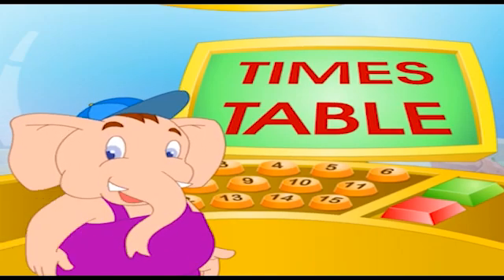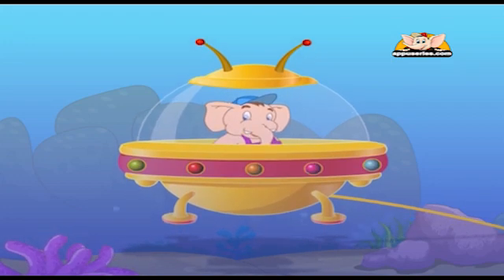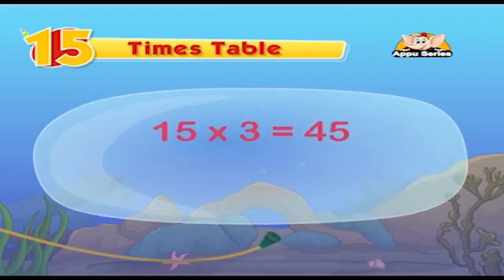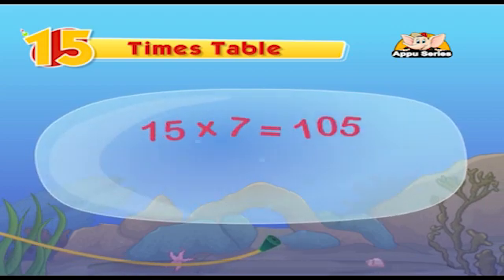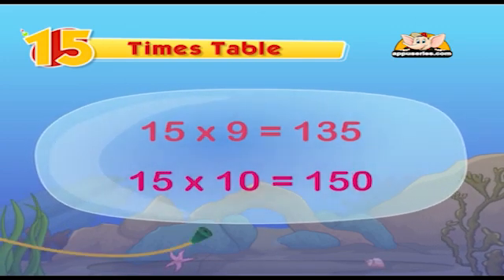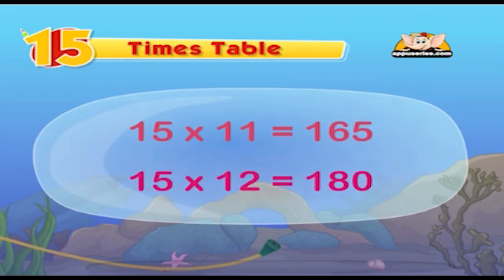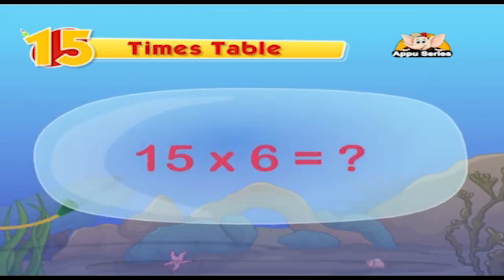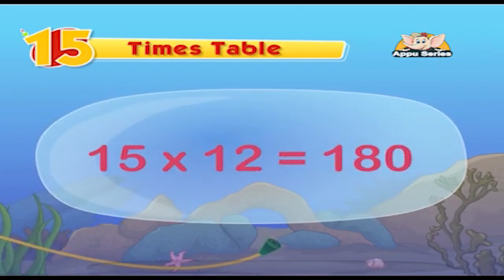Learn Multiplication Table 15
Fifteen times table, underwater-style! Watch bubbles grow bigger and bigger in size as the numbers get bigger!